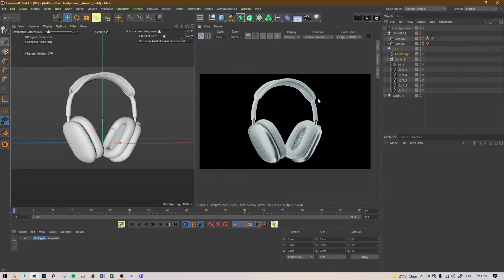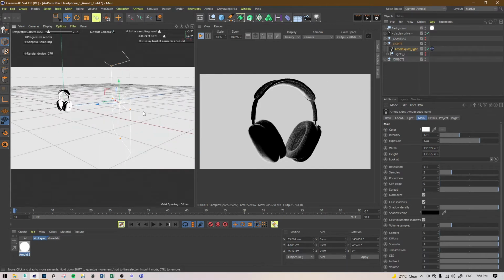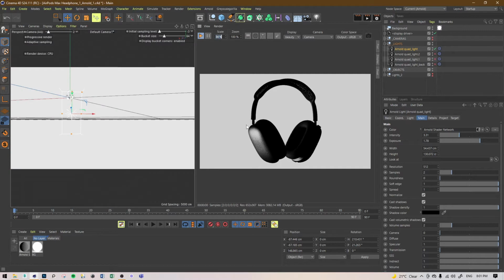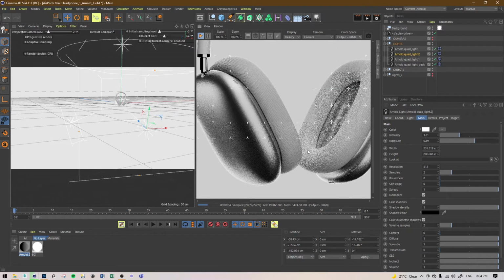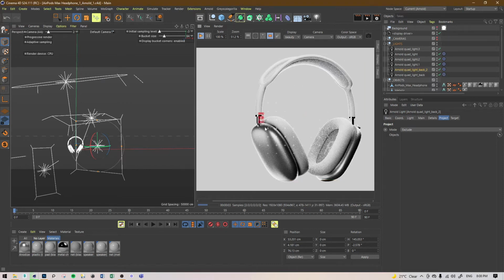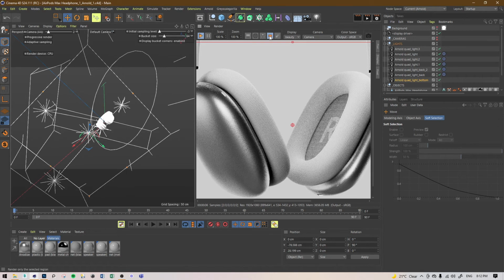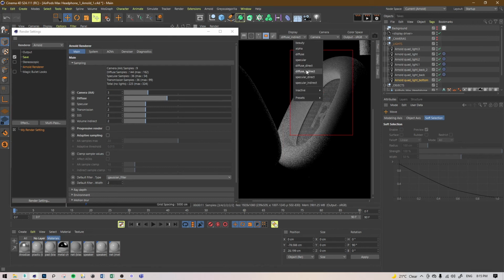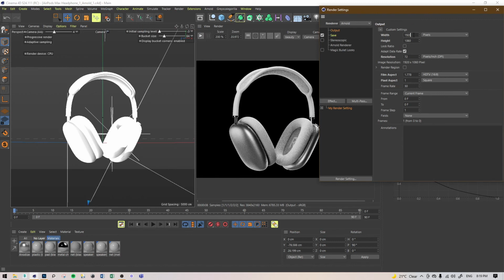02 - 3D Headphones Product Visualization Tutorial || Cinema 4D & Arnold Render || Lighting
Hello!

In this serie of 3 videos, we are going to see how we can texture, light, render and post-process a 3D model of the Airpods Max.

We'll be taking you through the whole process of creating beautiful renders that you can have in your portfolio.

I hope this serie of videos helps you. Do not hesitate to ask questions about it. We would also love to know what problems do you face concerning this field so that we can make videos about them in the future.